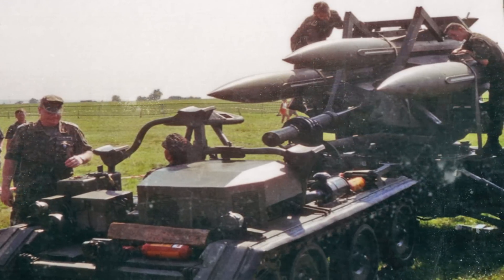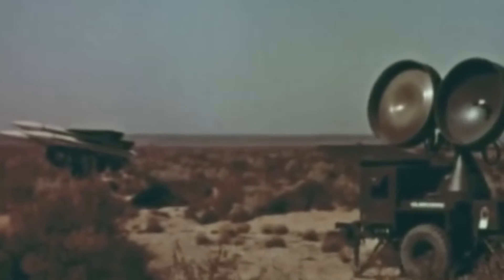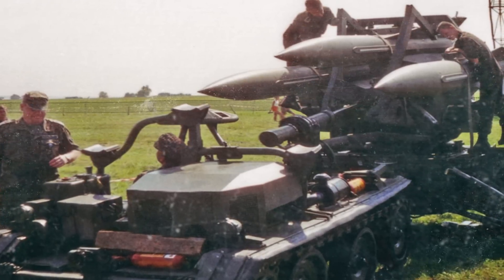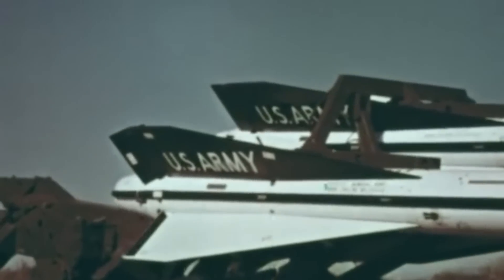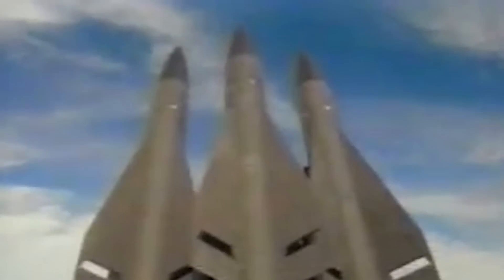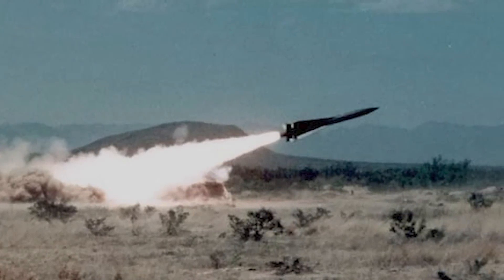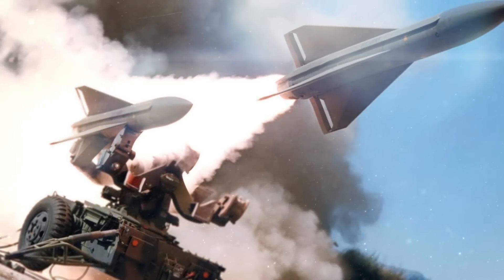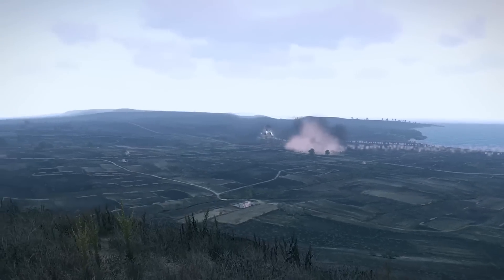The Brutal Missile System that is Ready to Crush Russian Aerial Threats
Raytheon's MIM-23 Hawk is one of the most widely used medium-range surface-to-air missile systems in history. Although it was initially developed during the Vietnam War era in the previous century, the Hawk is still actively utilized by more than 20 countries worldwide.

In an effort to provide ongoing military support to Ukraine, both the United States and Spain have supplied several Hawk systems to help Kyiv defend against Putin's Special Military Operation.

The most recent variants of the Hawk missile boast a speed of Mach 2.7, a range of 31 miles, and are equipped with a high-explosive 165-pound warhead, designed to annihilate Russian rotary and fixed-wing aircraft.

Ultimately, the Raytheon MIM-23 Hawk missile system has stood the test of time, demonstrating its adaptability and effectiveness in various global conflicts, while its continued relevance and combat-proven capabilities still serve as a testament to its enduring legacy in the realm of air defense...